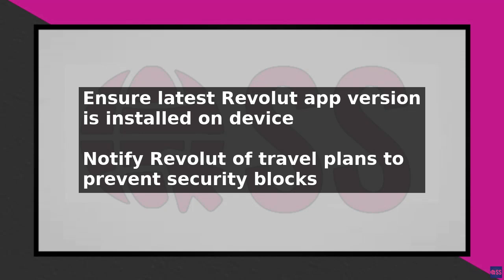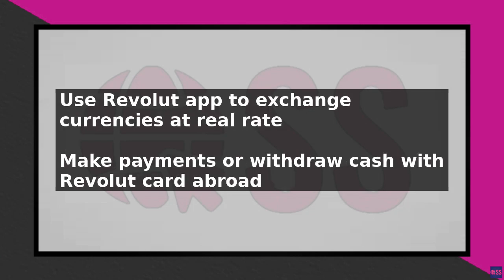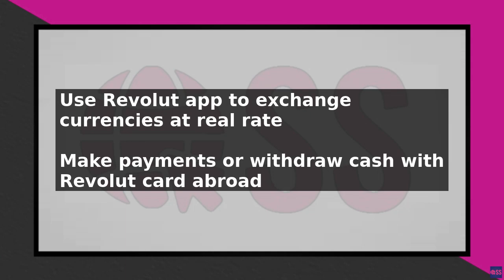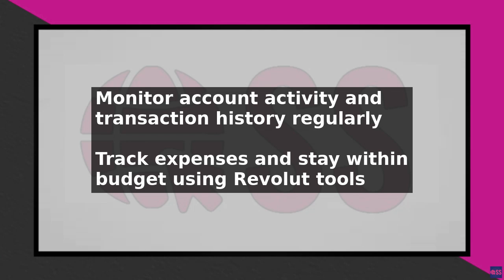How To Use Revolut App Abroad (2025)